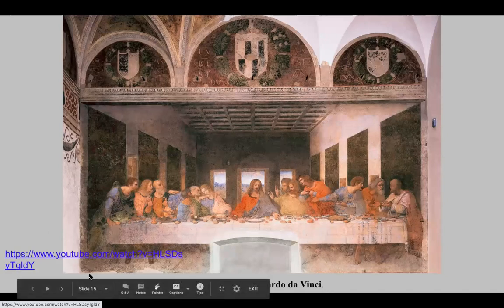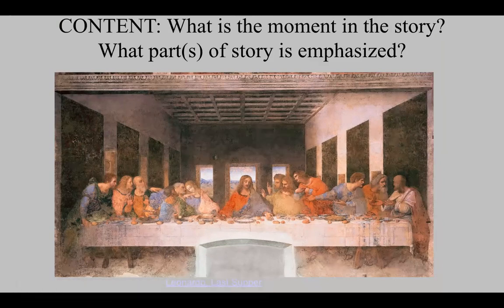High Renaissance Focus on Study Guide 68,69 and start of 70.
73. Last Supper
76. School of Athens